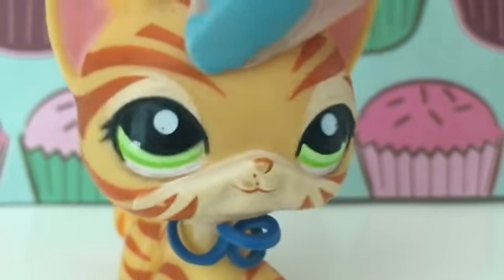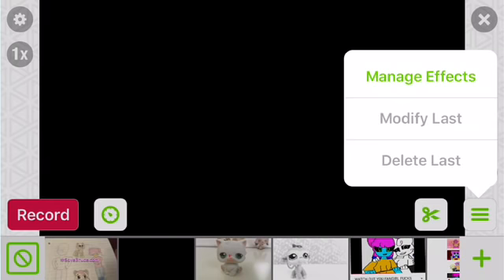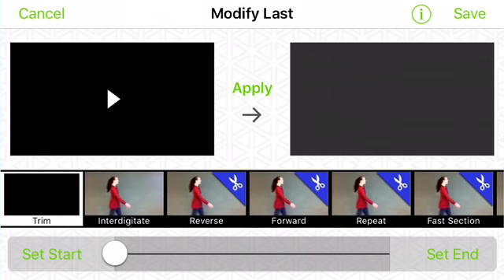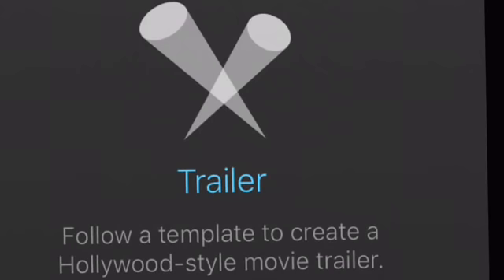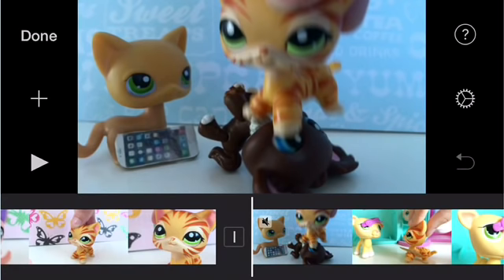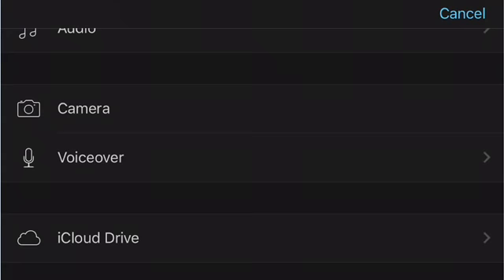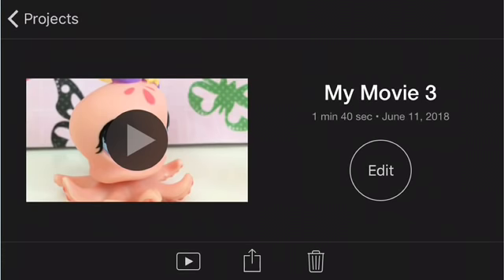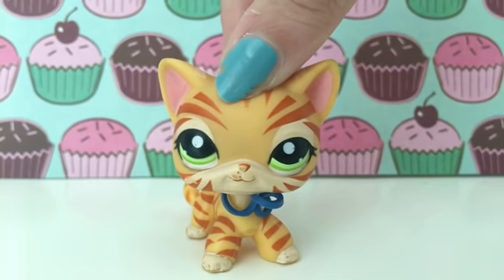LPS: How I Make My Videos! 60,000 Subscribers Special (LPSAllisonTV Edition) PART 2!